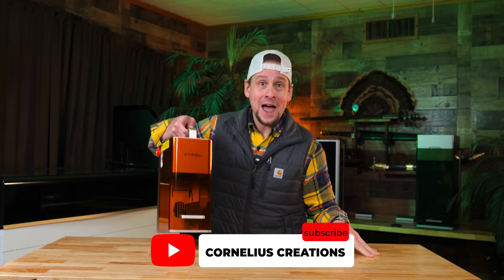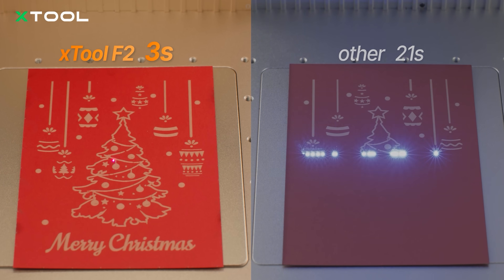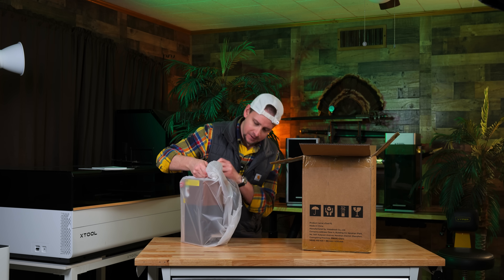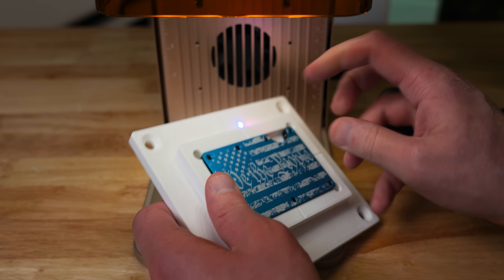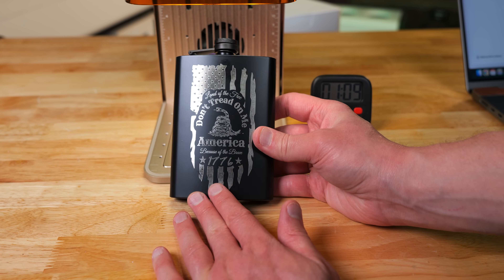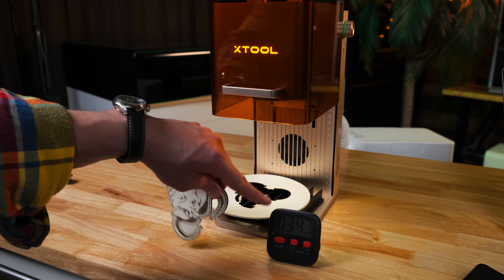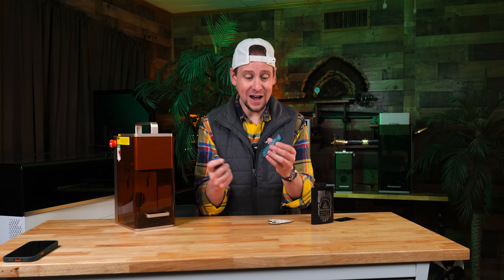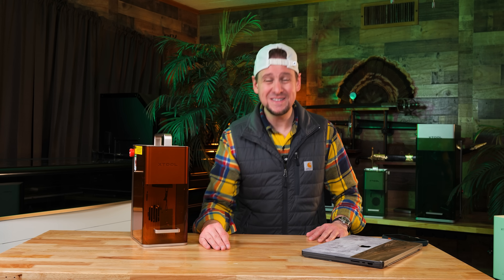xTool F2: The Most Powerful Portable Laser on the Market (Hands on)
xTool F2 - The newest, most powerful portable Laser on the market

Timestamps
00:00 REALLY xTool?
01:10 Influencer Drama
01:39 Features
02:14 First Setup
02:59 POWER?!
04:03 IR Engraving FAST!
05:46 F2 vs F1
06:26 IR Test fast...
07:14 New Ruler
07:55 Smoking. Is. Bad.
08:16 Engraving Knife
08:45 3mm Basswood Cut
09:13 Honest Impressions
10:09 Best Price (links below)
11:20 Do you NEED it?